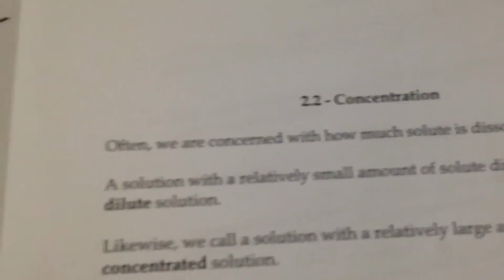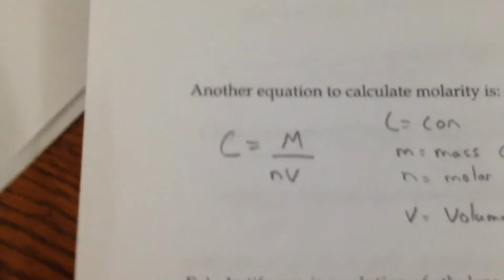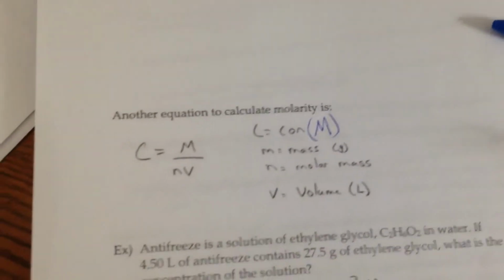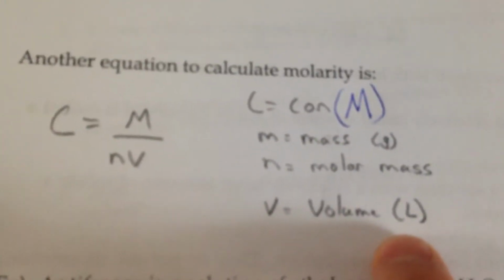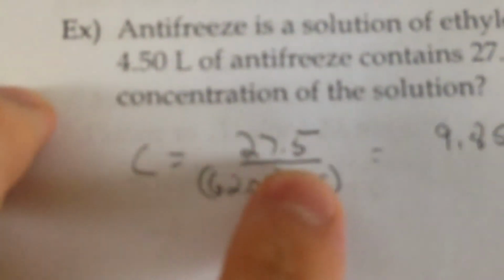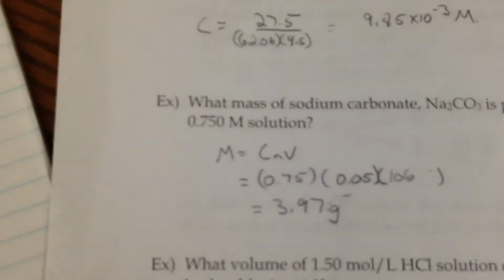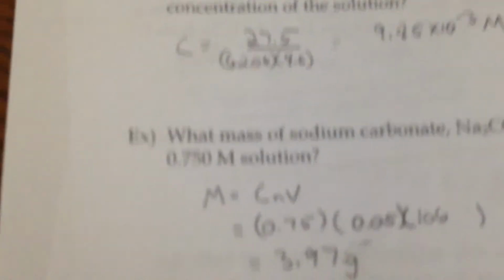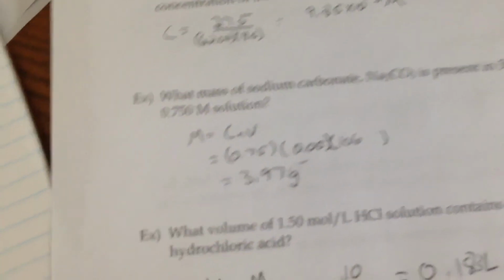Lesson 2:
Concetration